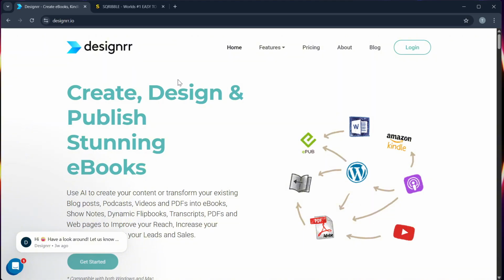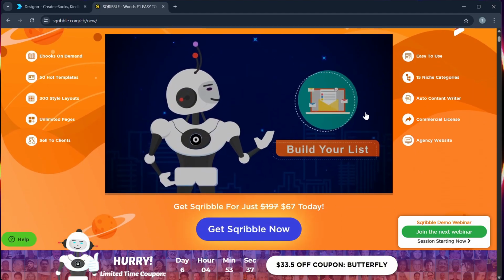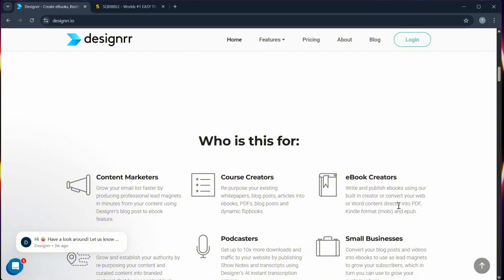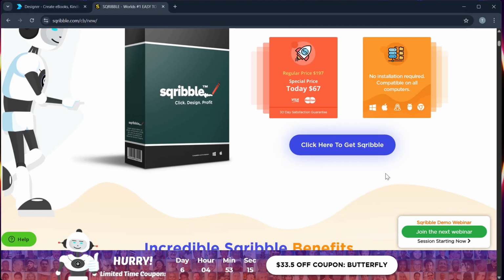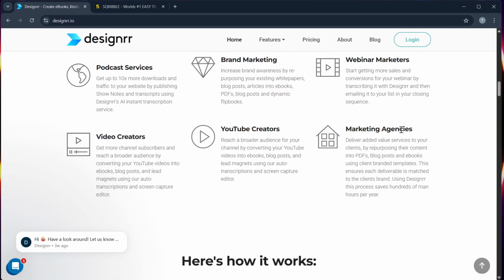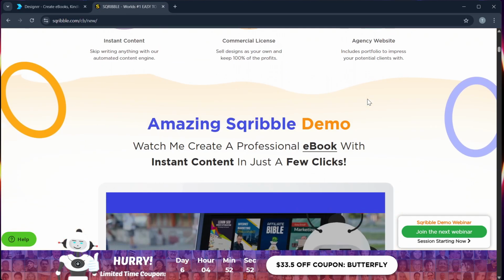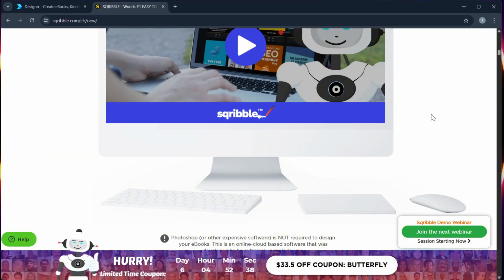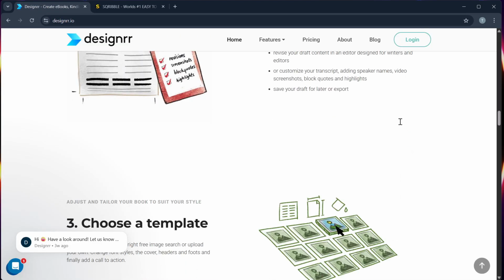Designrr vs Sqribble – Best eBook & Lead Magnet Creation Tool in 2025?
Curious which ebook and lead‑magnet creator is best in 2025? This in‑depth comparison explores Designrr and Sqribble, highlighting features like template variety, AI content generation, export formats, design flexibility, and pricing. Whether you're a marketer, entrepreneur, or educator, discover which tool enables effortless PDF creation and customization to grow your audience and streamline your workflow.